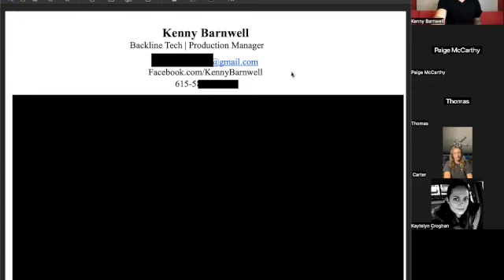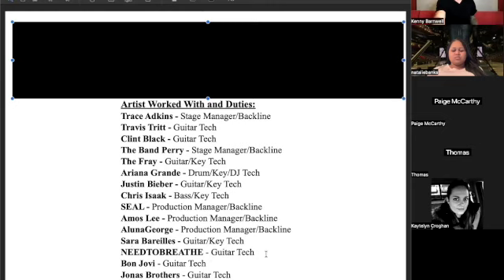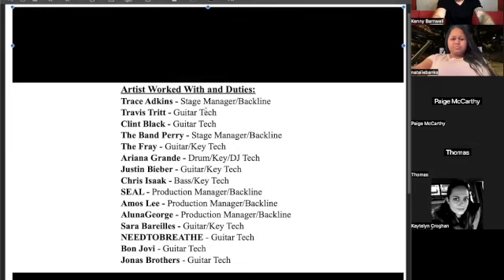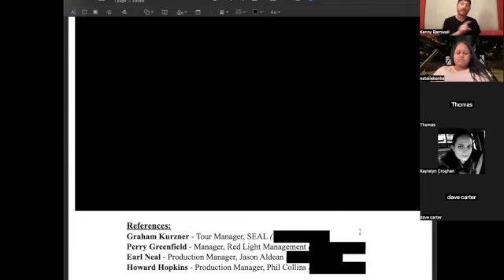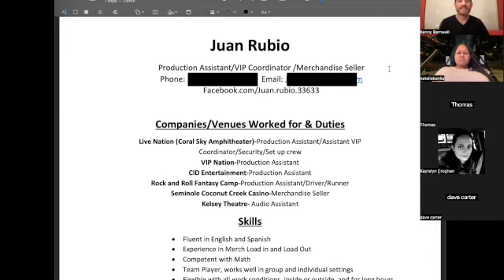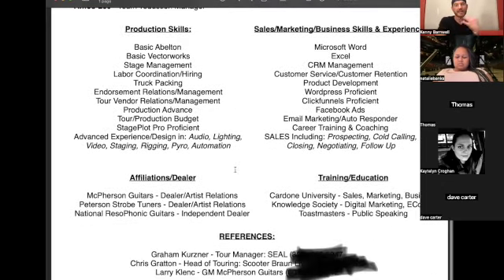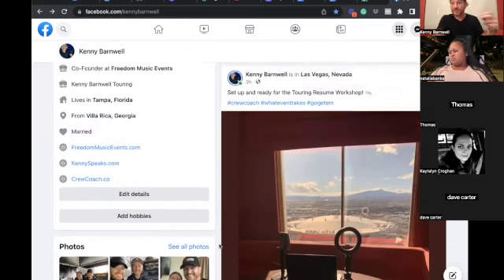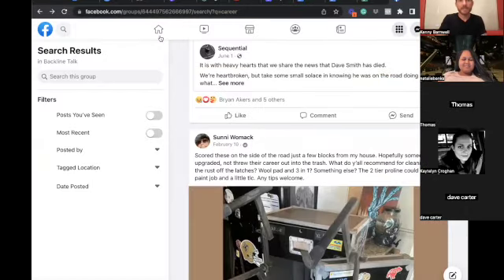Touring Resume Workshop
📄 Touring Resume Workshop | How to Craft a Resume That Gets You Hired for Tour Gigs

Sending out a basic resume won’t get you hired in the touring industry—but this will. In this hands-on workshop, Kenny Barnwell—touring veteran and founder of CREWspire—breaks down the exact resume format used by top techs, managers, and crew who consistently land gigs on major tours.

This isn’t just theory. This is based on real-world experience reviewing hundreds of resumes as a Production and Tour Manager.

You’ll walk away with the tools to create a one-page resume that’s clean, credible, and conversion-ready—and how to build your Social Resume so you get noticed before anyone even opens your file.

🎯 In this training, you'll learn:
✅ The difference between a touring resume and a traditional resume
✅ What to cut (and what you must include)
✅ The correct format for your name, title, and roles
✅ How to tailor your resume based on the gig
✅ Why whitespace helps, not hurts
✅ What a "Social Resume" is—and why it might be more important than your PDF
✅ How to make your social media work for you as a personal brand and credibility builder

This video is essential for anyone building their first resume—or reworking one that hasn't landed callbacks.

👇 Drop your questions or takeaways in the comments.
🔁 Know someone struggling to get noticed? Share this with them.